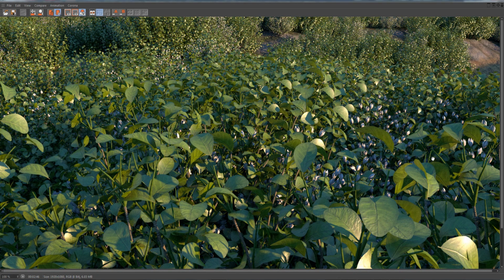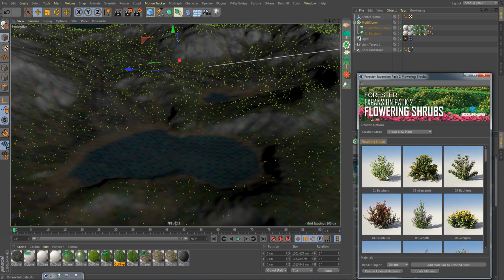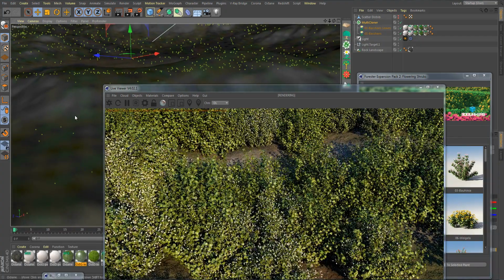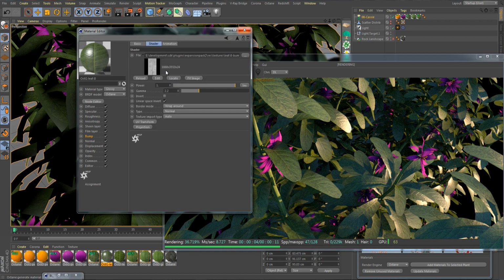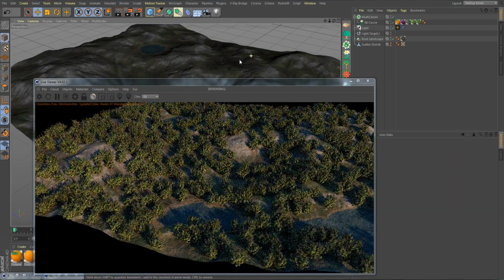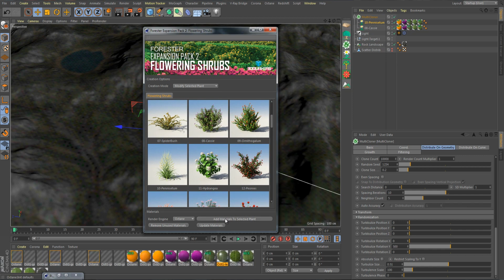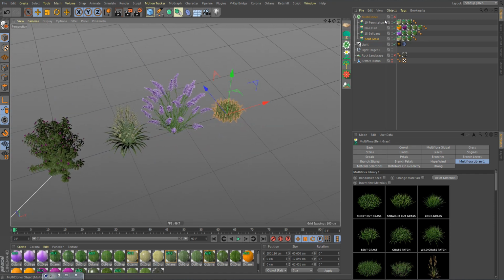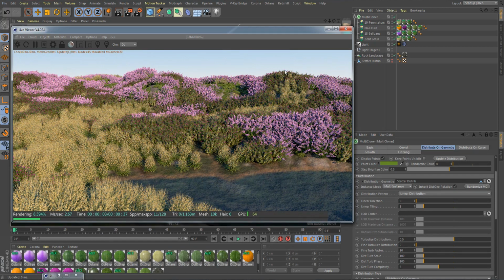Forester Expansion Pack 2 Overview